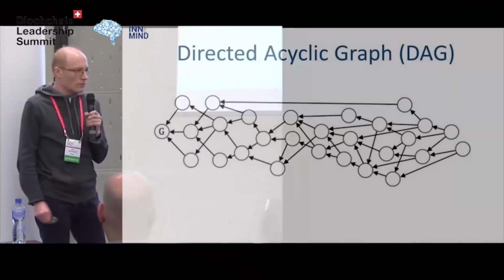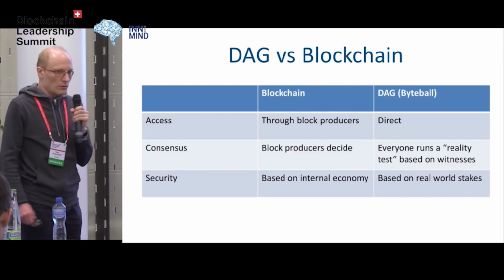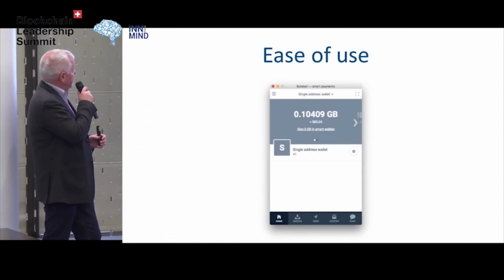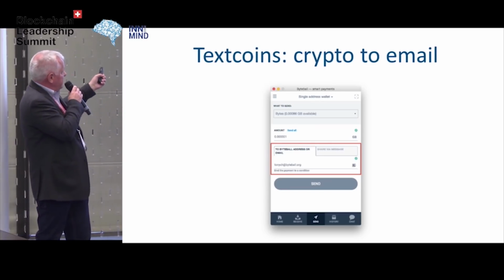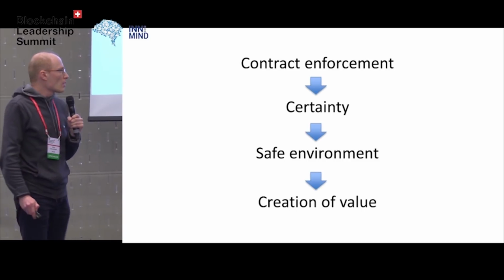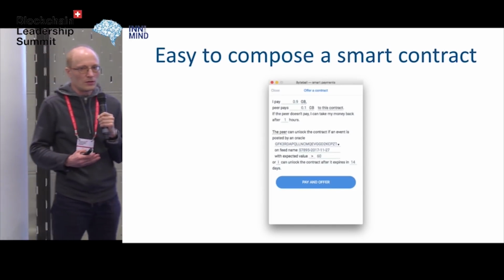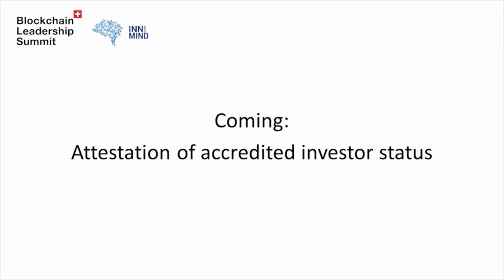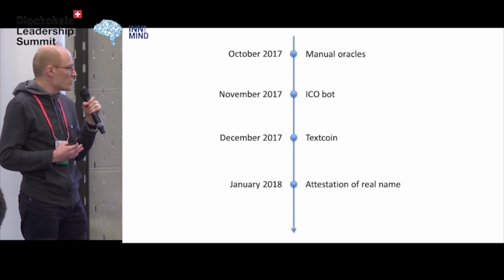Crypto solutions for the real world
The workshop presentation of blockchain company Byteball on the Blockchain Leadership Summit 2018 in Zurich.

Byteball is a DAG-based cryptocurrency. The founder of Byteball Anton Churyumoff is making a workshop about the Crypto solutions for the real world: features, advantages, real, working solutions.

BLOCKCHAIN LEADERSHIP SUMMIT 2018 in Zurich - the Global Think Tank of Industry Leaders, organised by InnMind.com

More information about past Summit, as well as announcement of the next one you can find